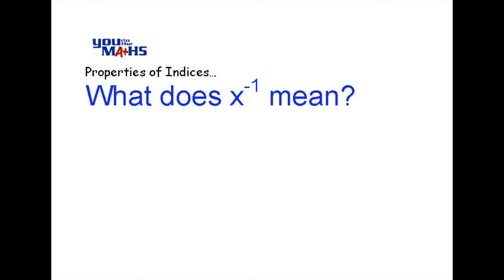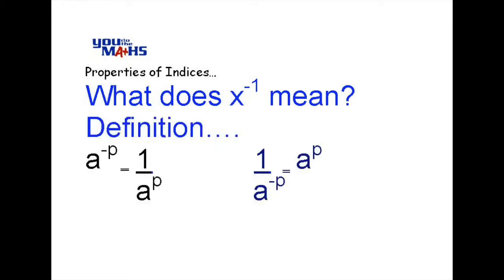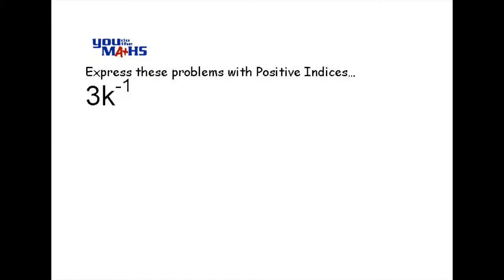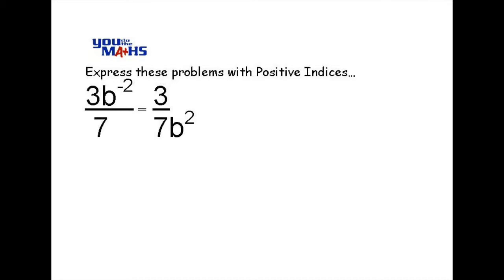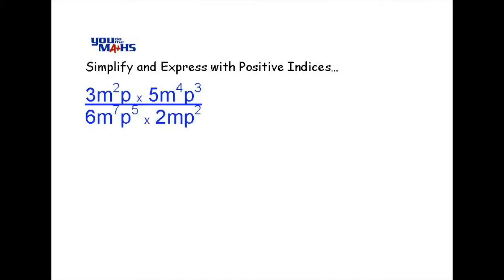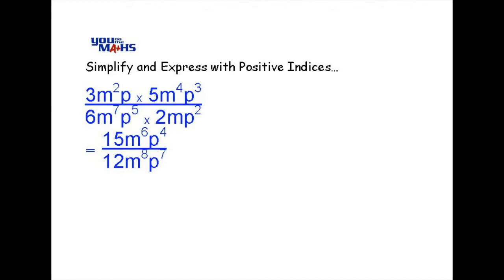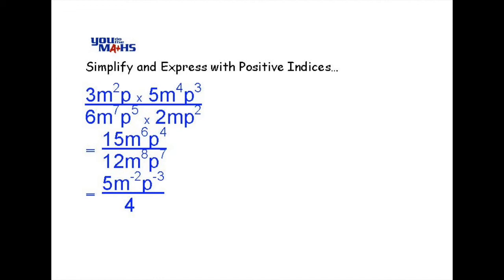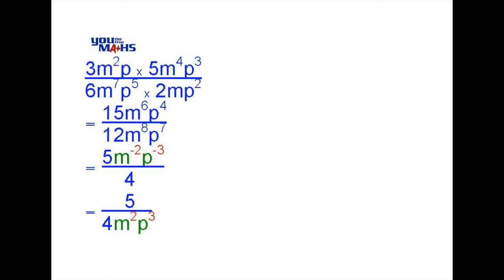Indices : Negative Indices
This video examines the definition for negative indices